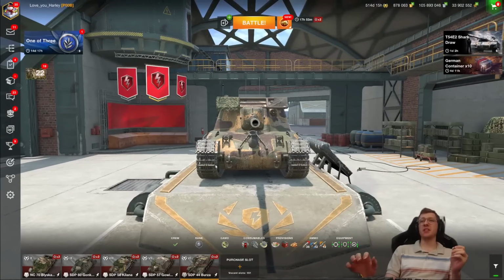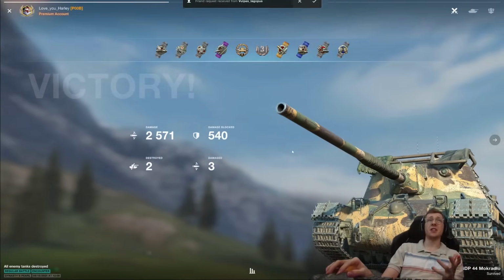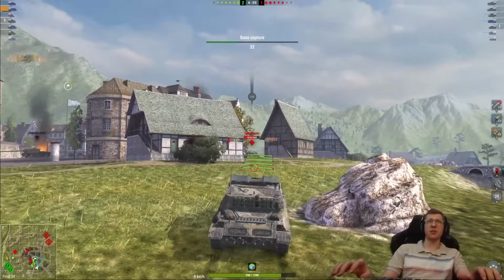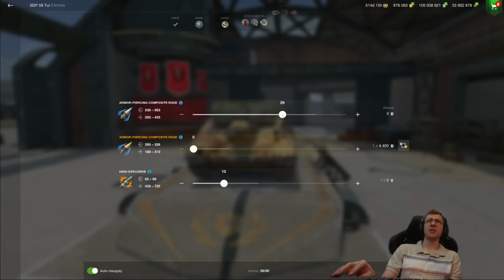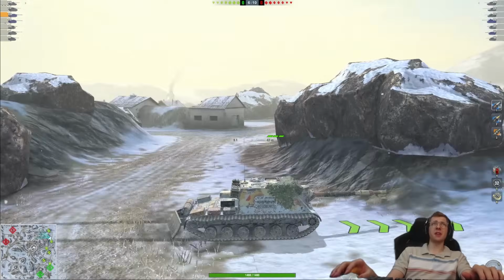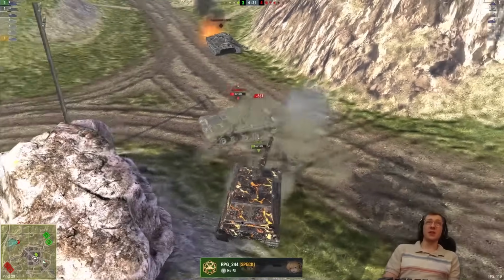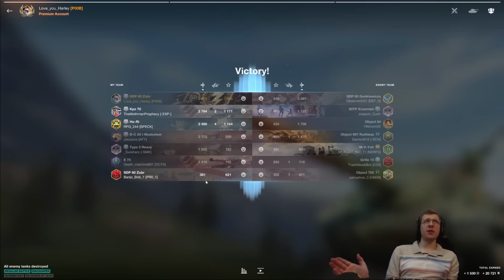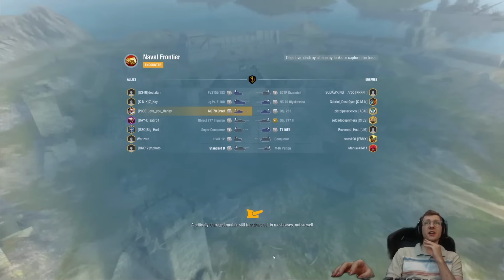Polish Tank Destroyer Line Explained!